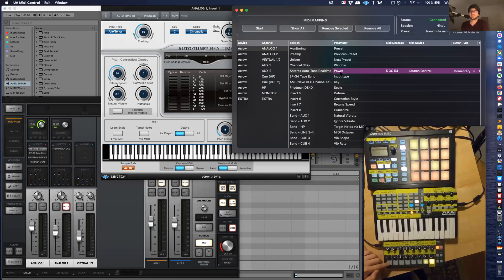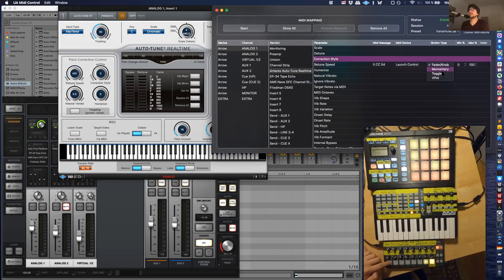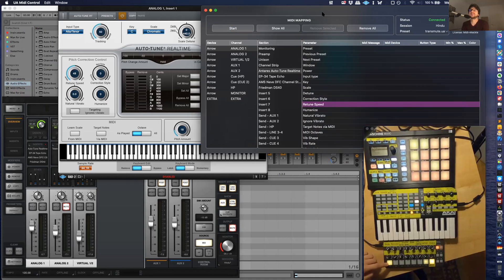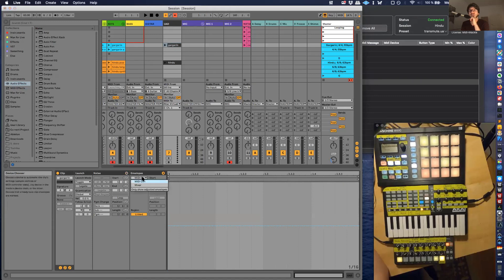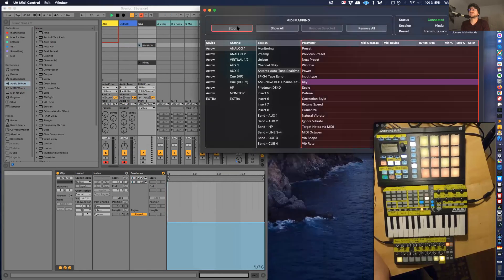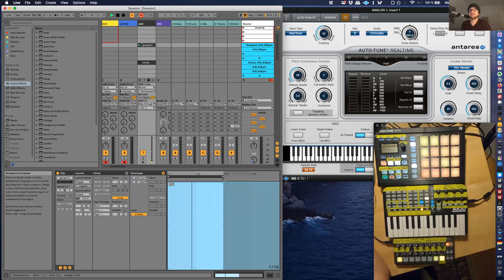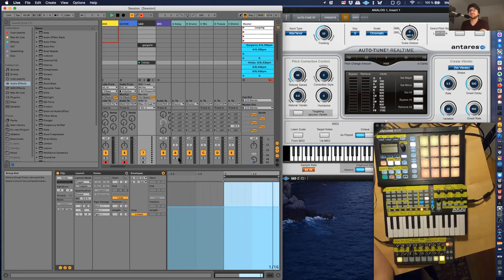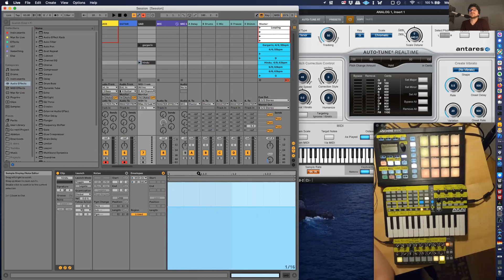Automating the Antares Autotune plugin in UAD Console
Workshop: Transmute Academy
App: UA Midi Control
Participants: Radu Varga, Jules Jenssen, Laure Escudé